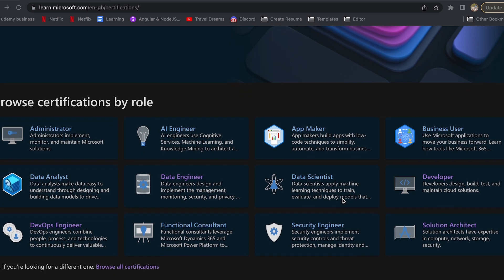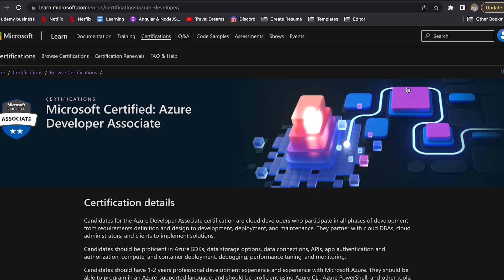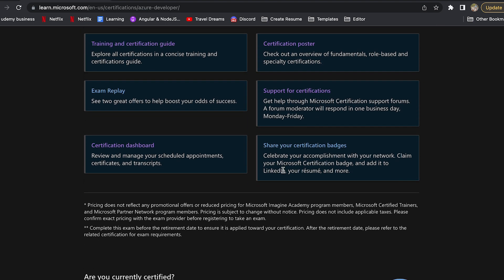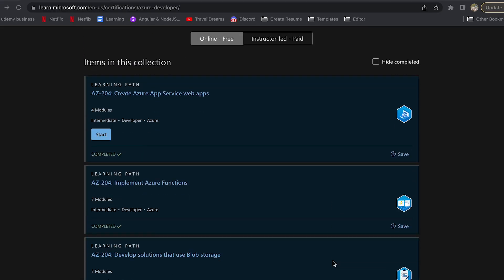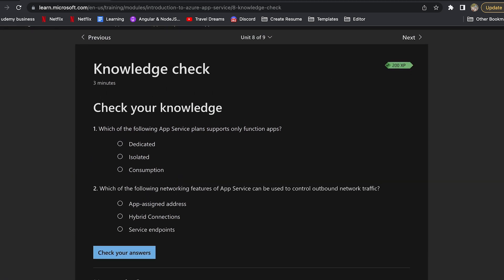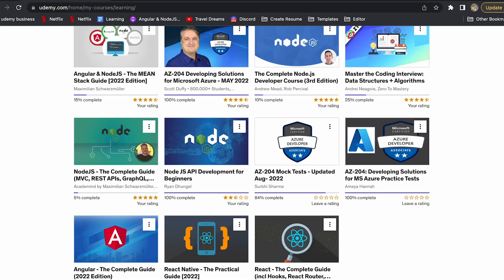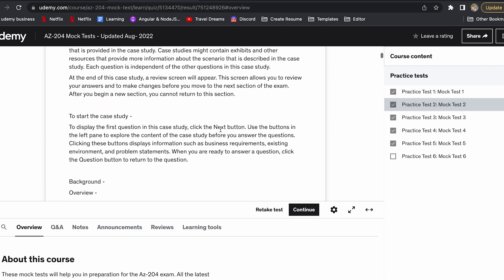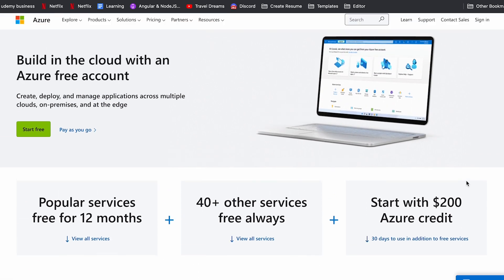How to prepare for AZ 204 exam?🔥 | How I cleared AZ 204 exam?🔥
How I cleared Azure-204 without appearing for 900 exam

To create azure resources at free of cost for practise purpose
1) Link to register on azure portal:-